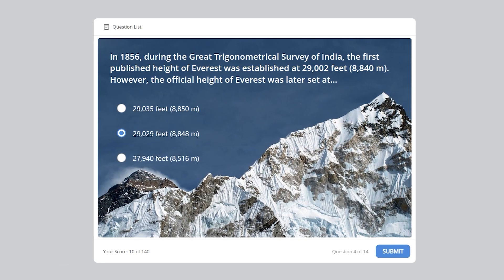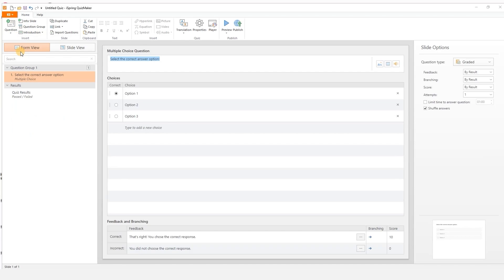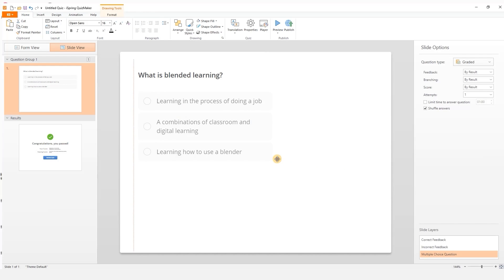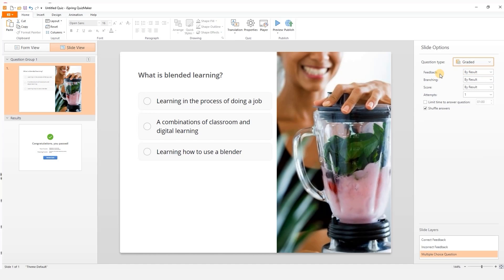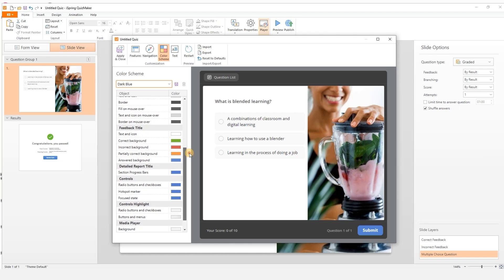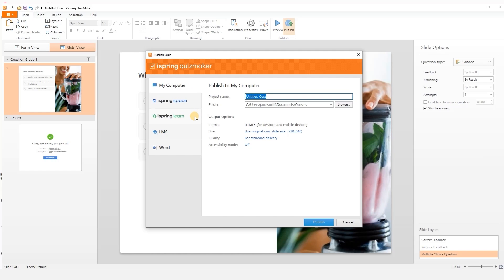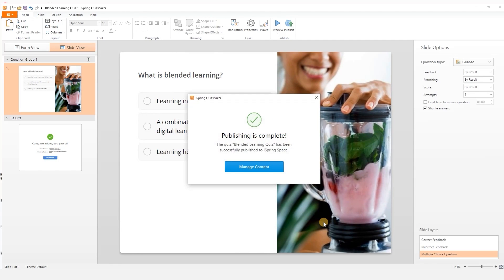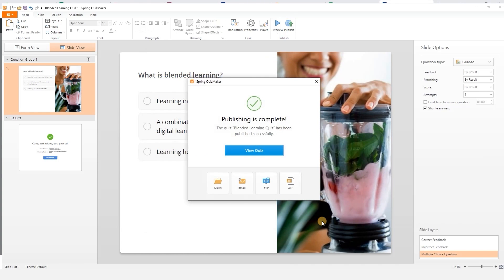How to create a quiz in iSpring Suite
Hey, training talents! Are you eager to learn how to create a quiz?